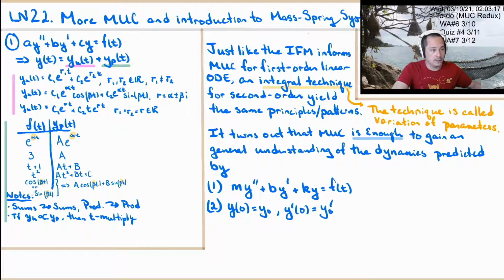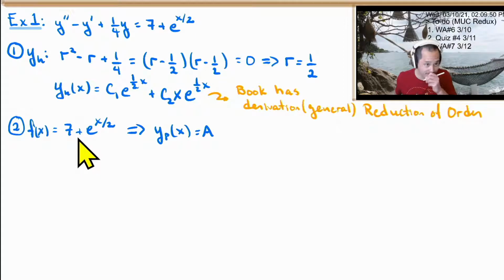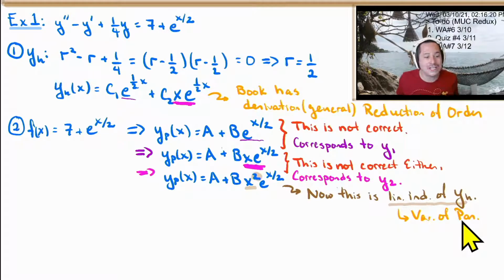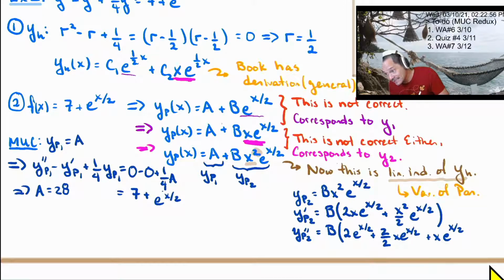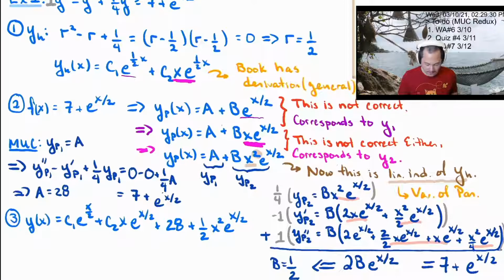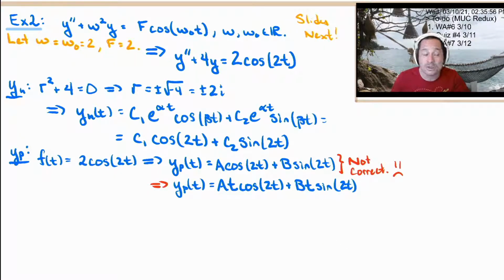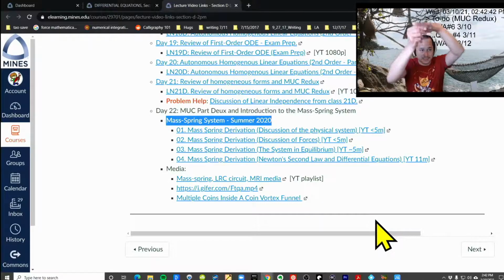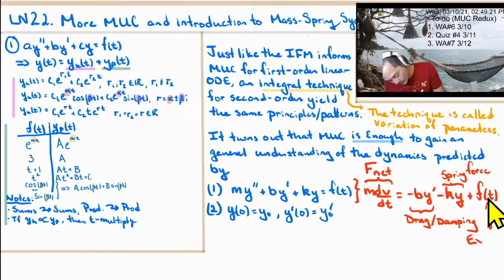LN21D. MUC Part Deux and introduction to Mass-Spring Systems